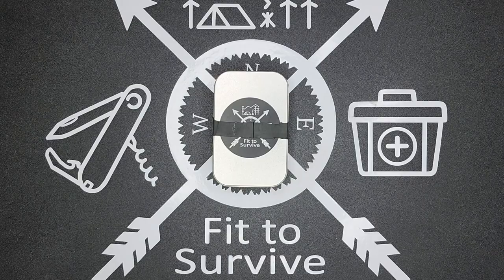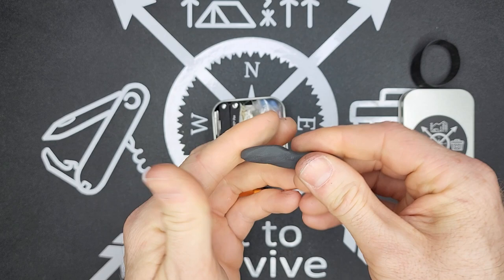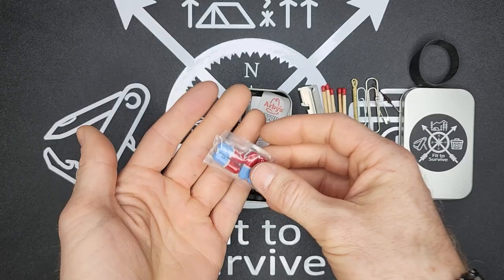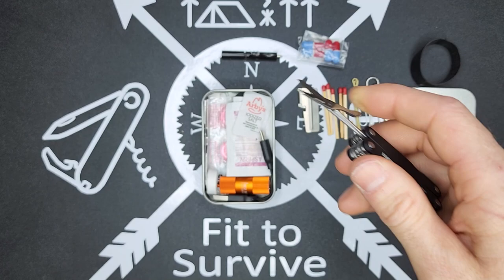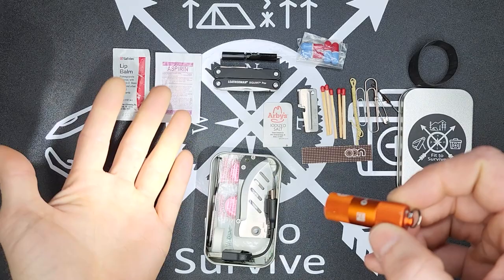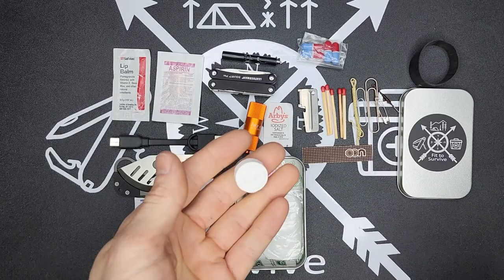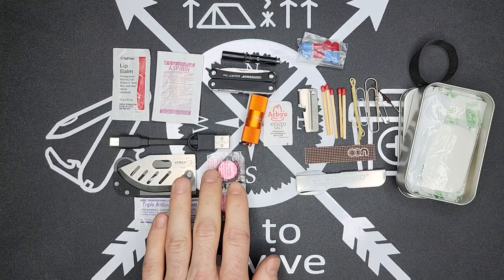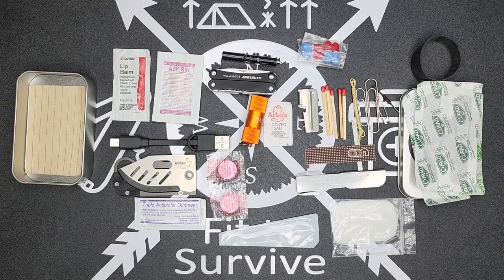EDC Kit in a Tin Can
Here is a compact EDC kit that I set up. .  I'm definitely going to miss all of the larger gear from my EDC pouch, but I guess I'll see how it goes.   Let me know what you think about this kit.  What else should I have added??  What would fit?

Amazon links to this gear:
Tin can (similar)
Sugru moldable glue
Leatherman Squirt PS4
Boker Credit Card knife
Cold4rged Fork
USB A to USB C cable
P38 Can opener
Compressed towelette tab
Soap sheets
Curad band-aids
Water proof matches
Pepto Bismol tabs